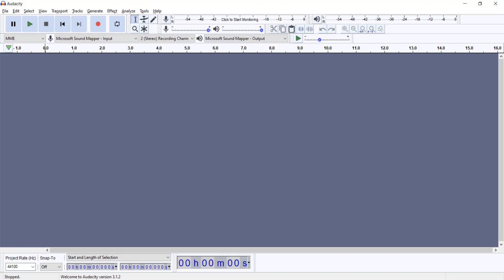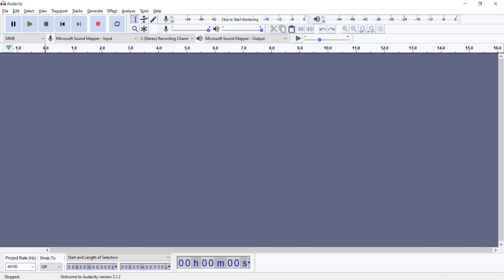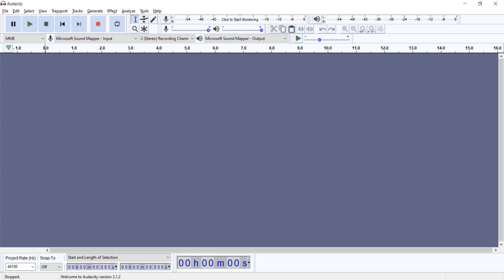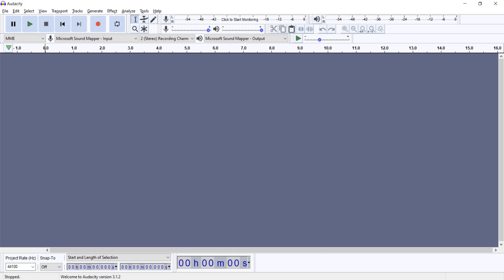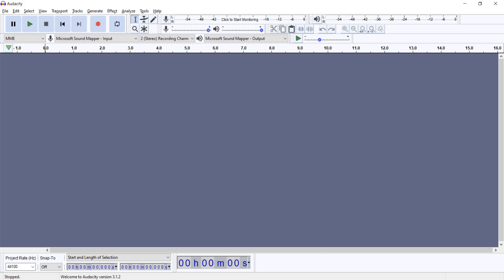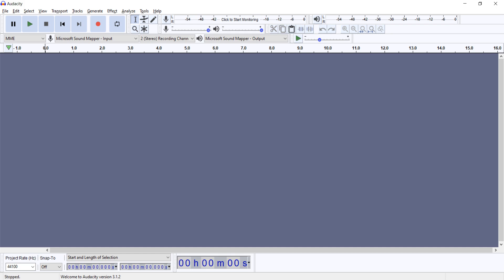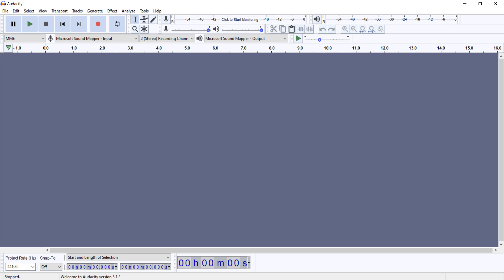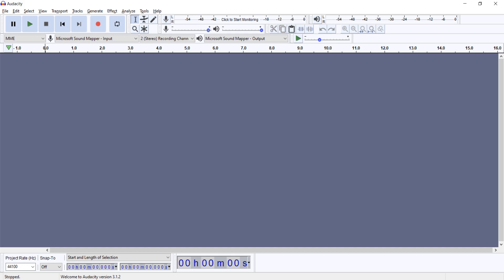Audacity Intro: Record And Edit Audio | Audacity Tutorial For Blind User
In this video, Mr. Andrew Downie talking about how to record, and edit  audio using audacity as a blind user using either Jaws, or NVDA screen reader
0:00 subscription and bell reminder
0:08 Intro
0:43 Get Started - selection bar area
4:59 Toolbar area
6:37 First recording
7:34 Editing the recorded audio
© Copyright by Dang Manh Cuong - do not reup.